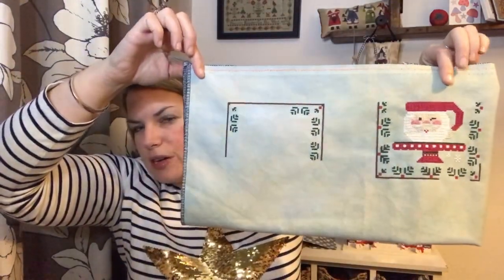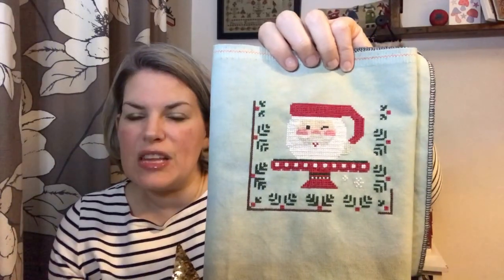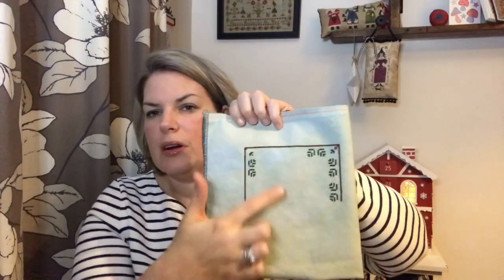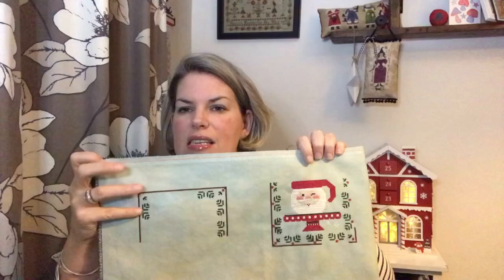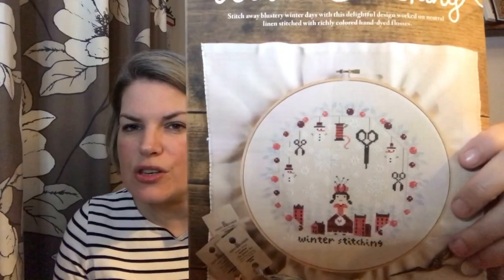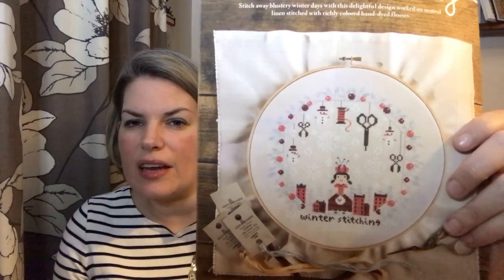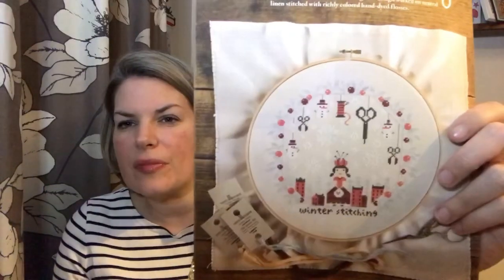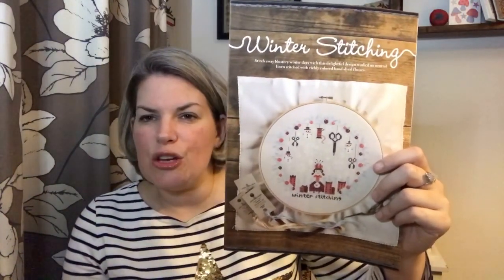Flossmas Advent 12th December - Freebie charts, thread advent and previous finishes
Me

Ebay seller = tanat2

Freebie
There doesn't seem to be a downloadable PDF for this freebie so you will need to screenshot the page if you like a printed working copy.